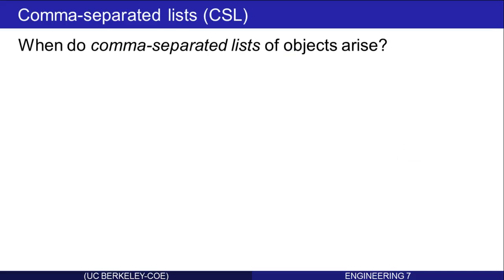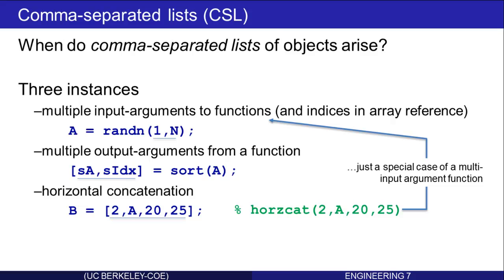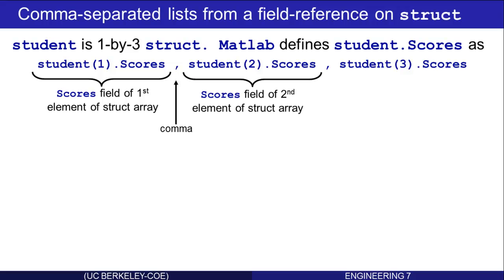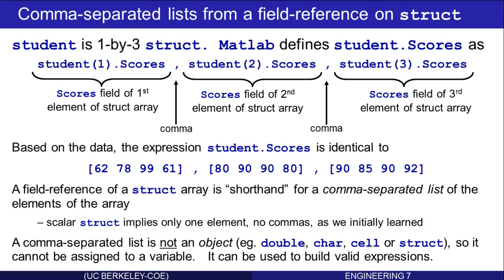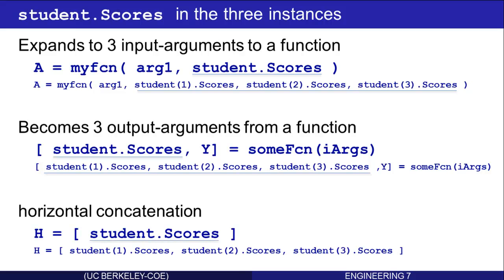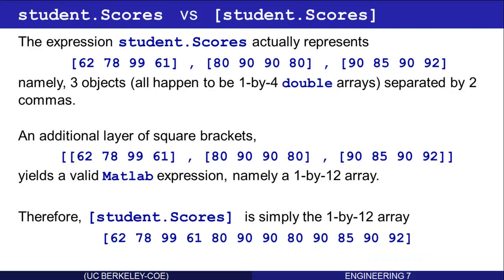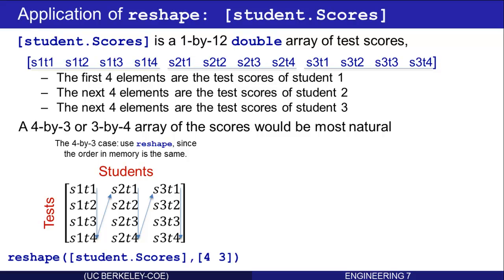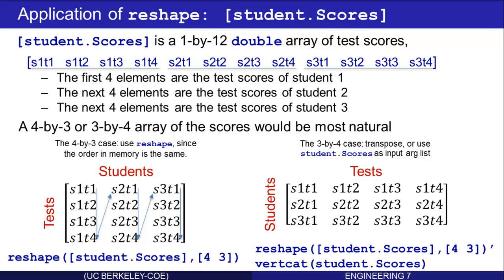Cell and Struct Arrays in Matlab: Part 13 (of 16)